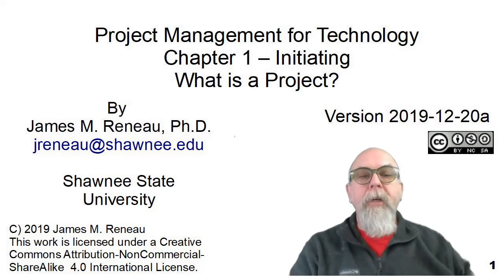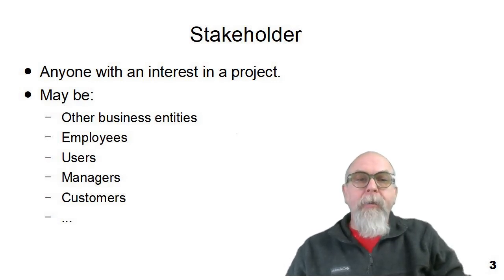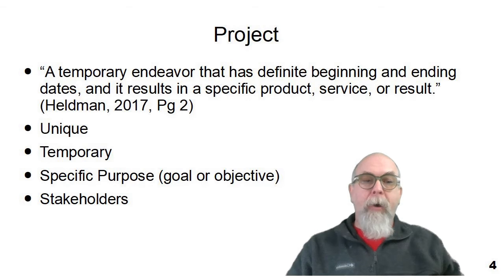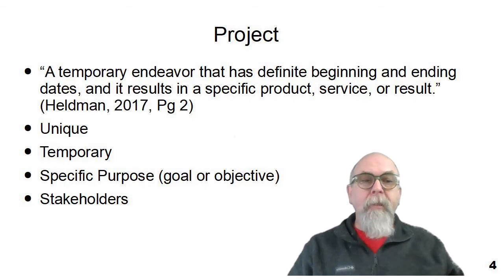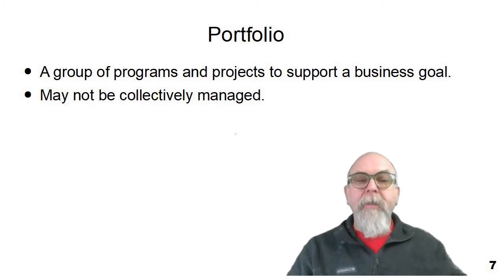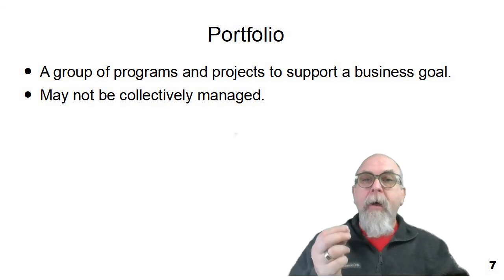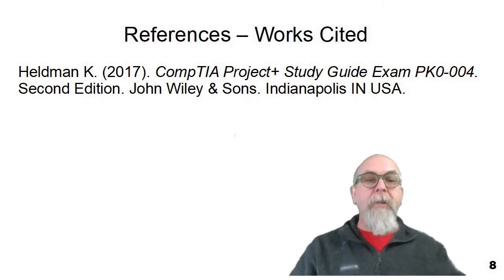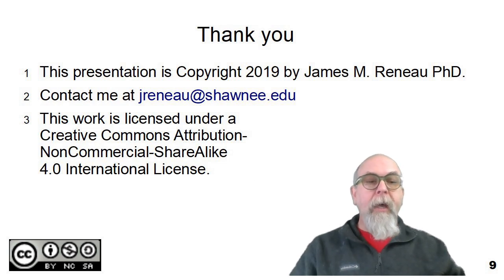PM01A - Project Management for Tech - What is a Project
This video discusses what a project, program, and portfolio means in the context of project management.  The difference between operations and a project are also defined.